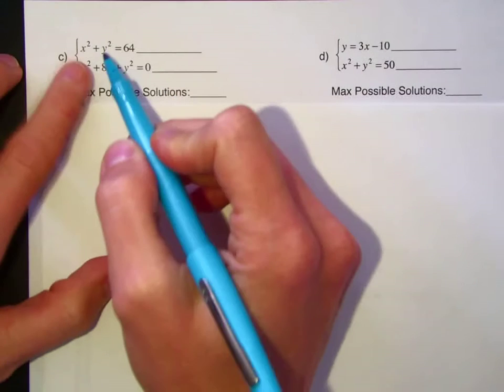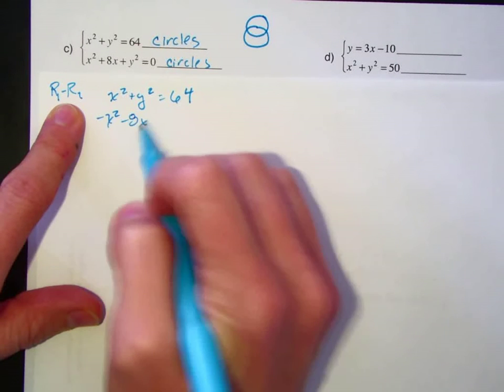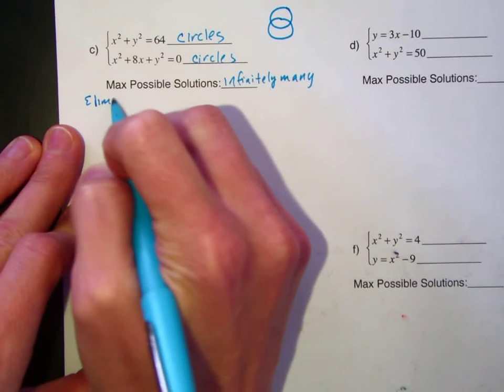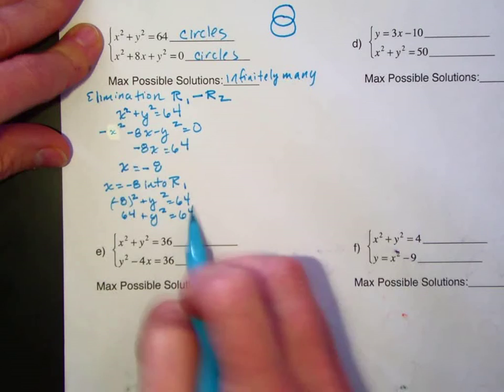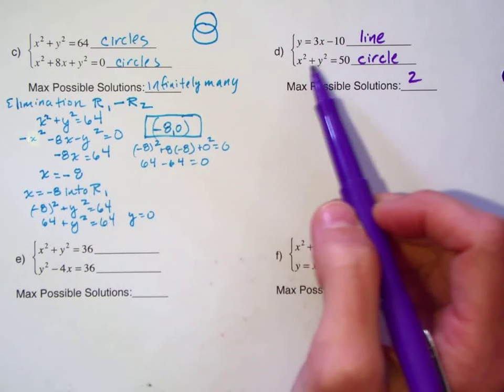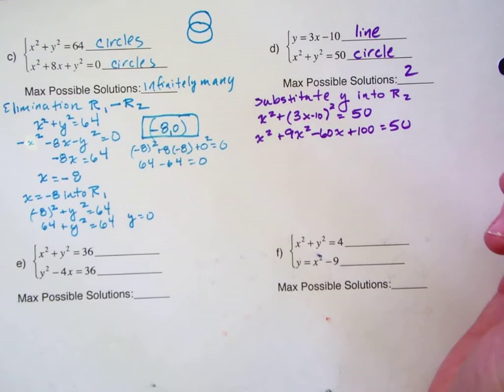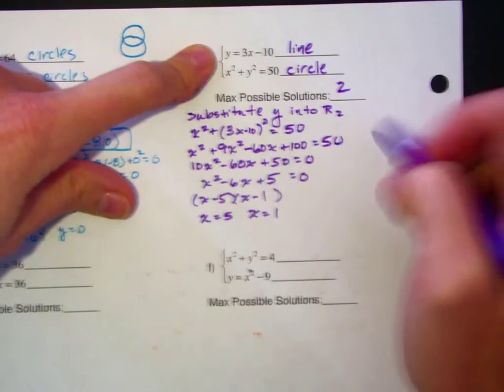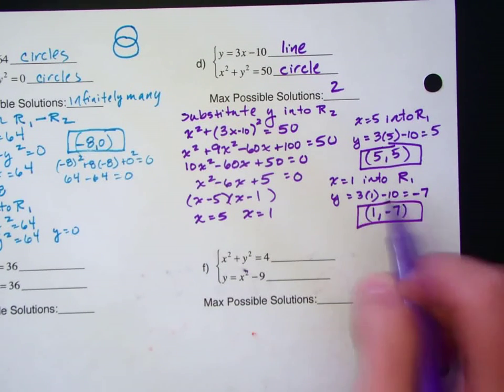12.6 Systems of Nonlinear Equations Examples 2c and 2d